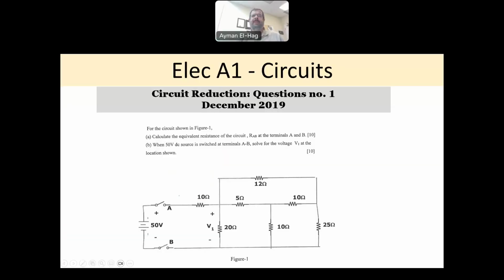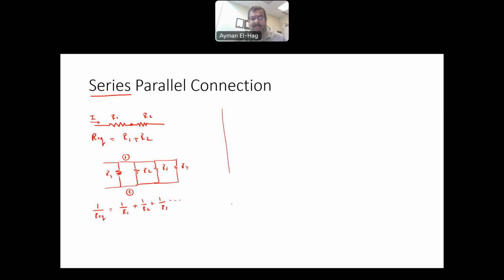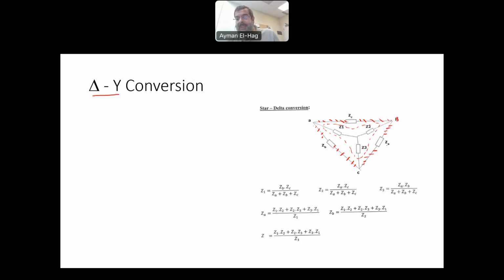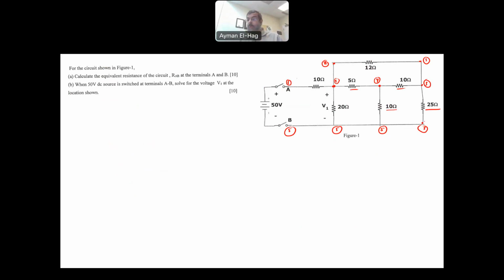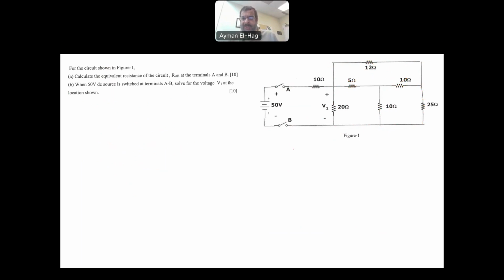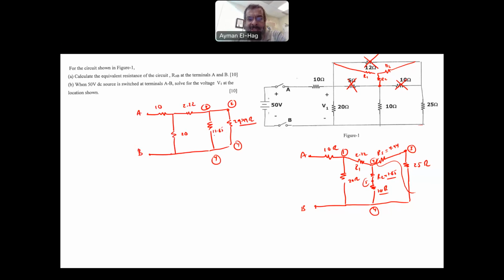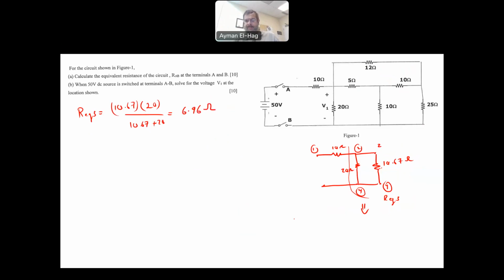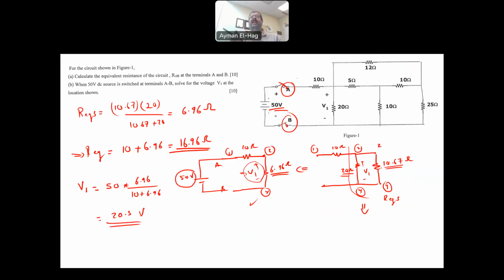PEO solved examples (ELEC A1): circuit reduction Question no. 1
One question from PEO ELEC A1 past exams. The question addresses the circuit reduction concept.